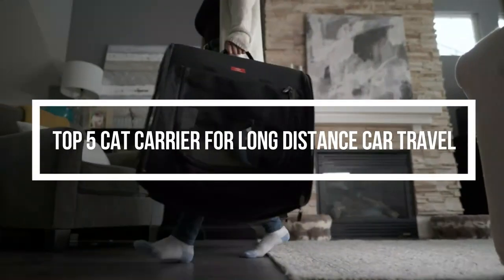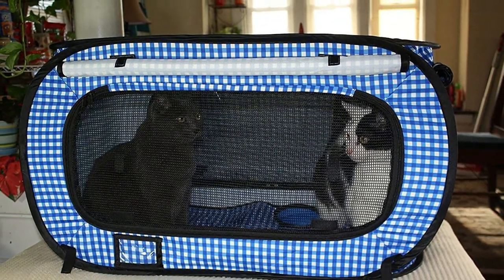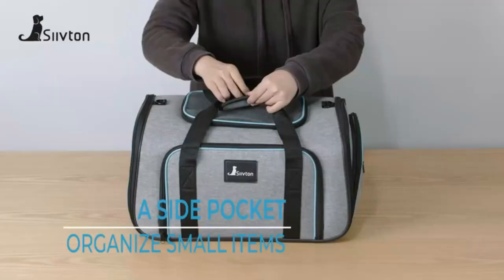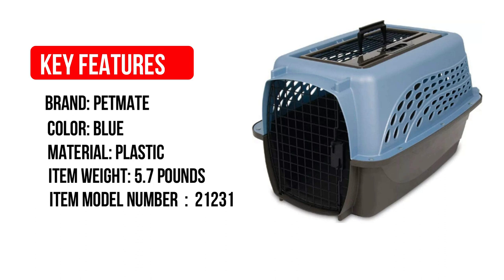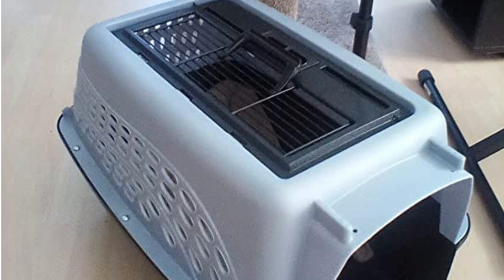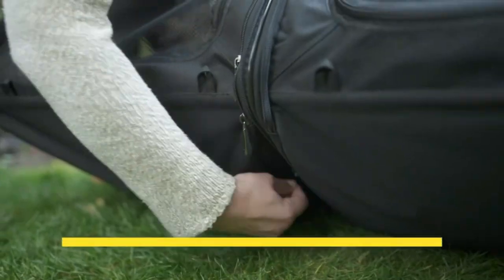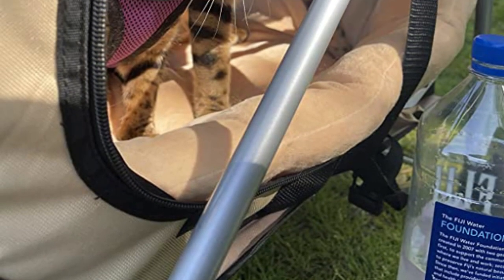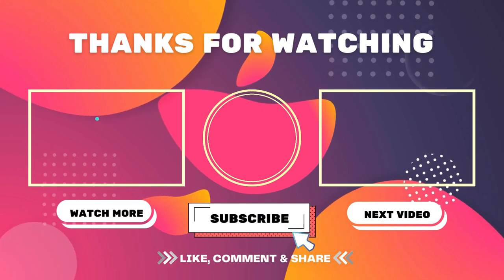Best Cat Carrier For Long Distance Car Travel Of 2023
➜ 5. Pet Fit for Life Large Portable Cat Cage
➜ 4. Siivton 4 Sides Expandable Pet Carrier
➜ 3. Petmate Two-Door Small Pet Carrier
➜ 2. One for Pets Portable 2-in-1 Double Pet Kennel
➜ 1. PetLuv Happy Cat Premium Cat Carrier

0:00​​ - Intro
0:23 - Pet Fit for Life Large Portable Cat Cage
1:23 - Siivton 4 Sides Expandable Pet Carrier
2:23 - Petmate Two-Door Small Pet Carrier.
3:24 - One for Pets Portable 2-in-1 Double Pet Kennel
4:25 - PetLuv Happy Cat Premium Cat Carrier

Looking for a Best Cat Carrier For Long Distance Car Travel ?
In this video, I give you Best Cat Carrier For Long Distance Car Travel  to choose from! I narrowed down top 5 items available on the market. After spending a couple of days researching, I made this list to make your choice easier. Picking the top 5 from a huge number of brands and models is not an easy task. To make a full proof research, not only asked the professional about what is the Cat Carrier For Long Distance Car Travel to buy, I also asked the seller about what is the most popular Cat Carrier For Long Distance Car Travel for the money. I also read a lot of articles and blog posts on the Cat Carrier For Long Distance Car Travel buying guide.
You'll know everything you need to know to make the best decisions.